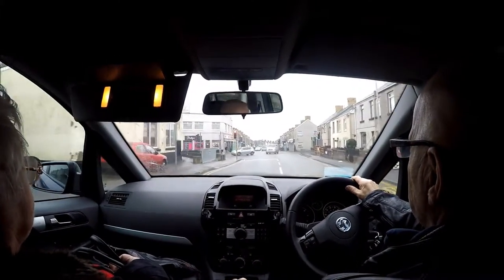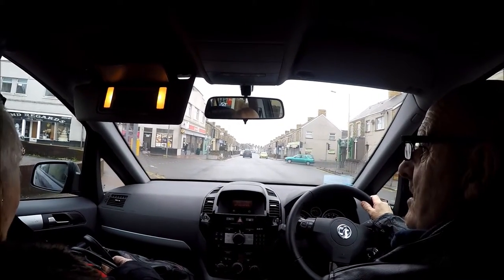Aberkenfig to Cornelly the Angel Inn January 17th 2016